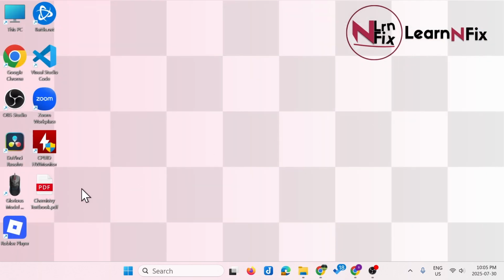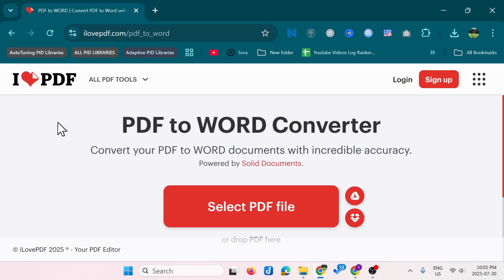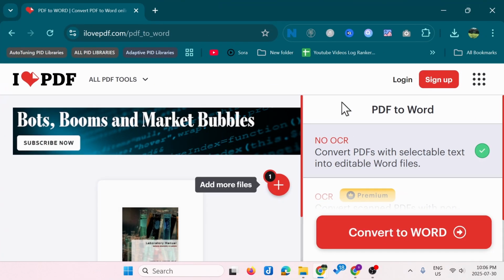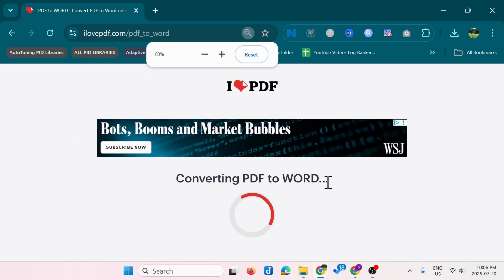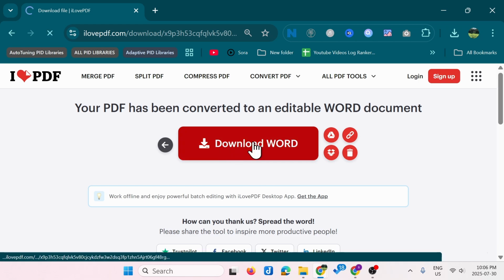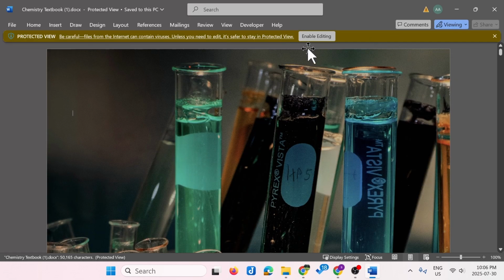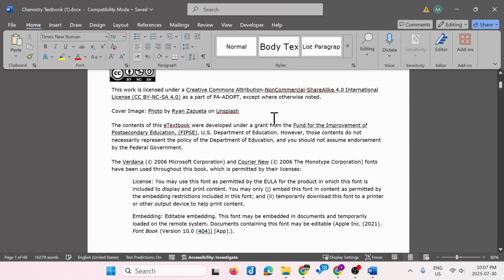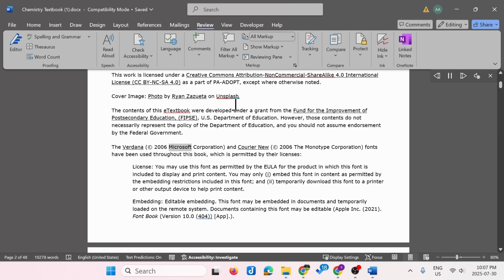MS Word (Read PDF Aloud in MS Word)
MS Word Tutorial (Read PDF Aloud in MS Word)

This video shows you how to make MS Word read your PDF documents aloud using the built-in “Read Aloud” feature and the PDF-To-Word Converter. Support Me ❤️❤️❤️